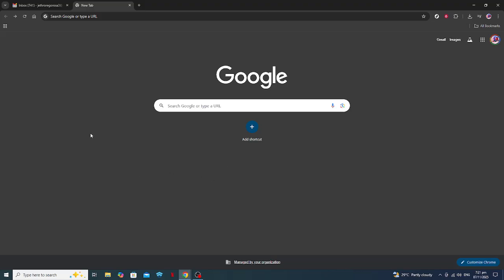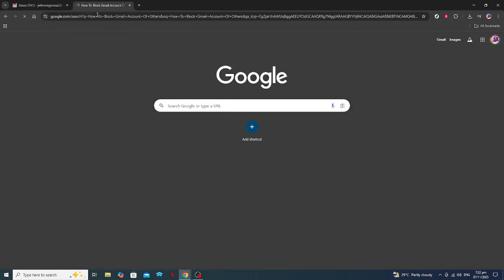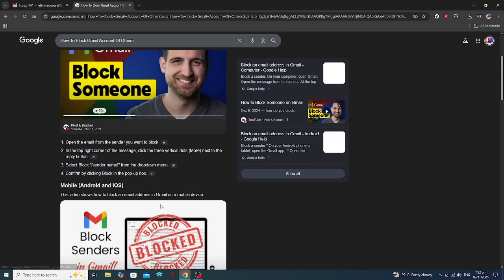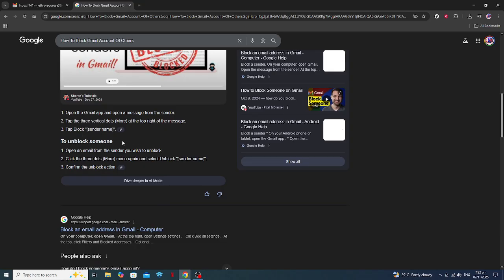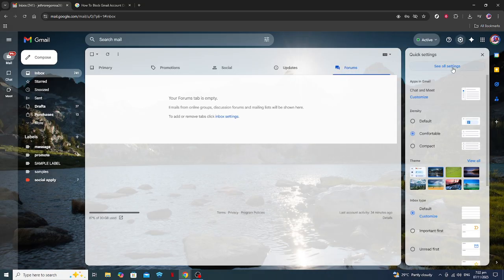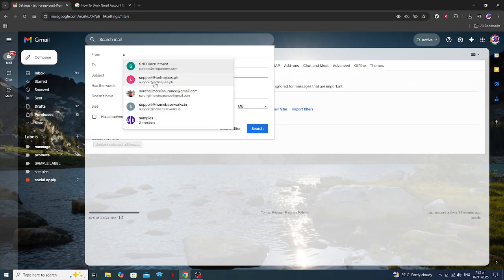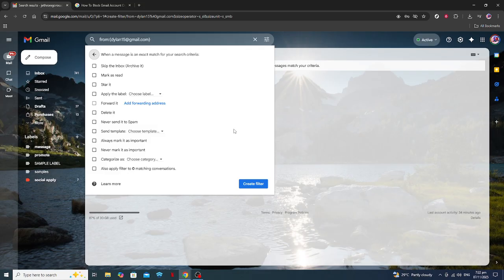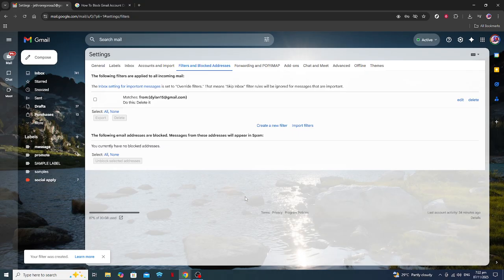How To Block Gmail Account Of Others [2025 Guide]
In today's video we cover: block gmail account, how to block gmail, gmail account tips, prevent gmail access, block email accounts, email security tips, stop gmail access, secure your gmail, email privacy tips, block unwanted emails, gmail settings guide, account blocking tutorial, email management tips, protect gmail account, online security tips, email safety guide, disable gmail account, block users on gmail, gmail privacy settings

-Google Drive
-Google Meets
-Google Sheets
-Google Chrome
-Google Forms
-Google Gmail